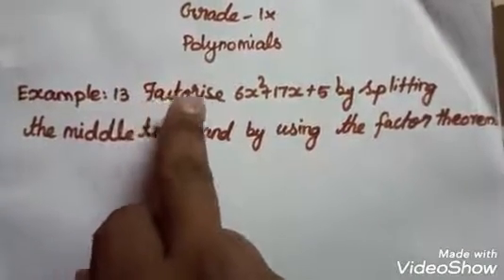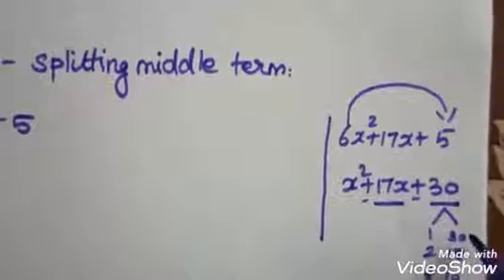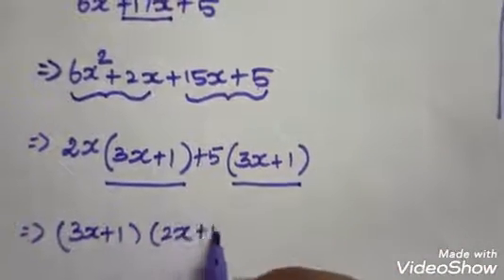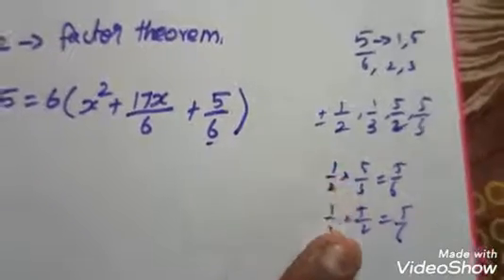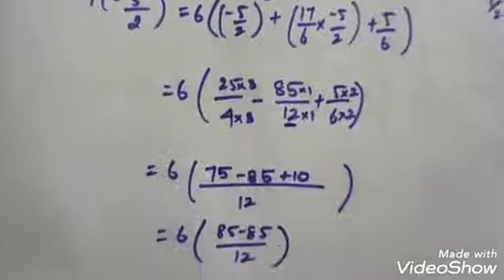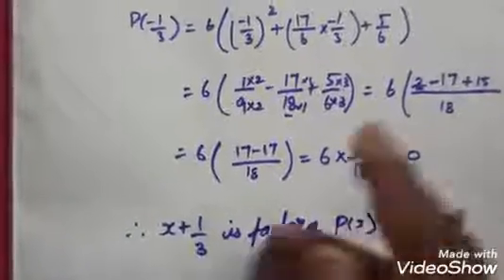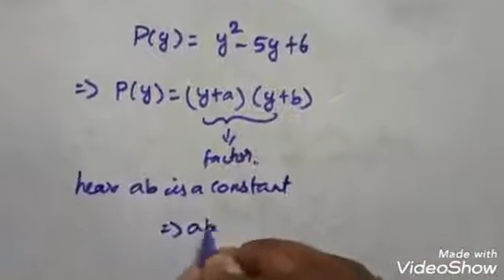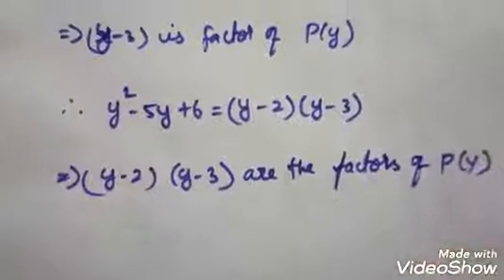GRADE 9 STATE BOARD POLYNOMIALS PART 8